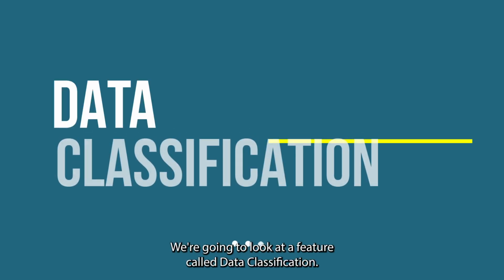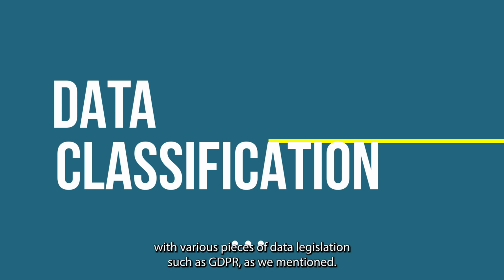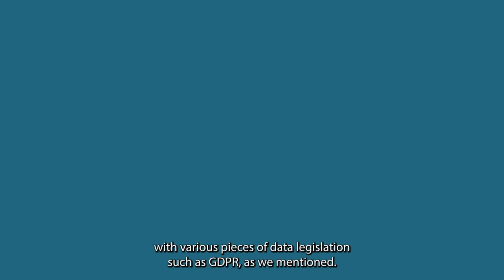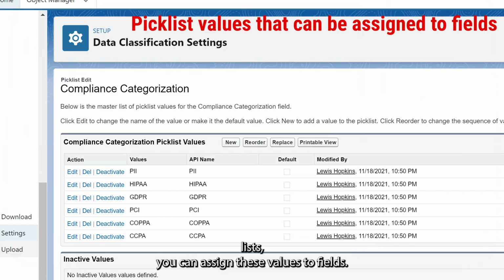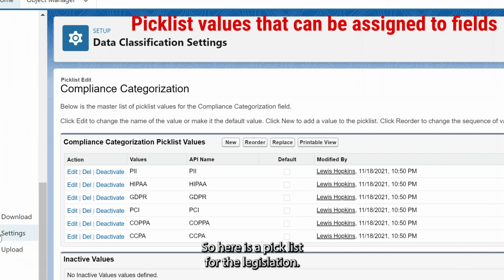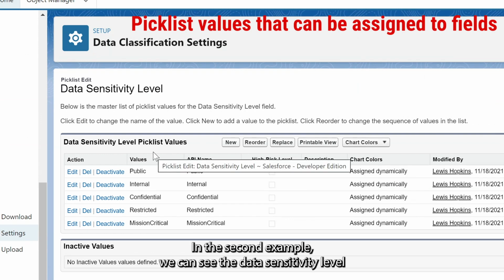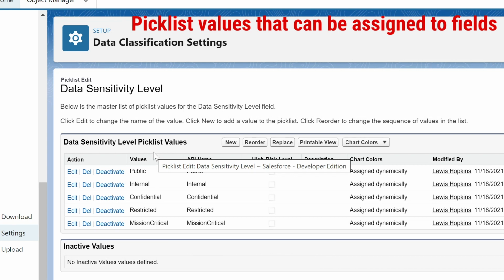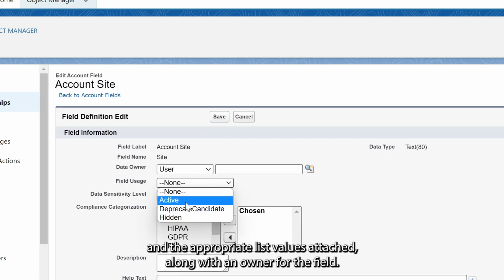Salesforce Data Classification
Salesforce has a feature called Data Classification which makes compliance with data legislation that much easier. In this video, we'll look at how picklists can be assigned to fields to bring accountability to your data. This applies to GDPR, CCPA, and other legislation that your organization may face.